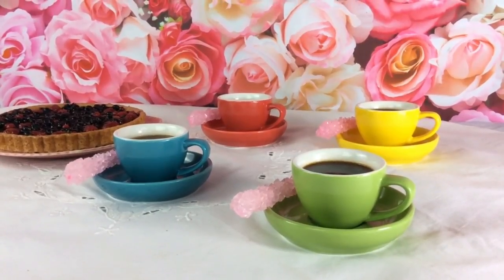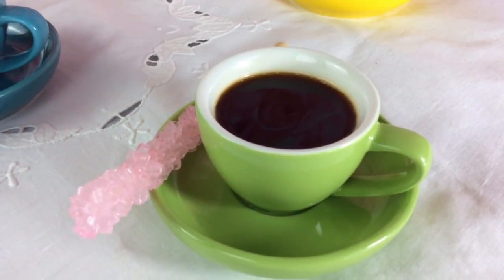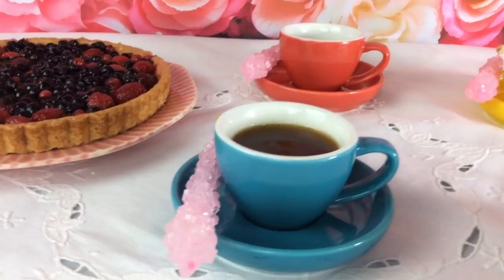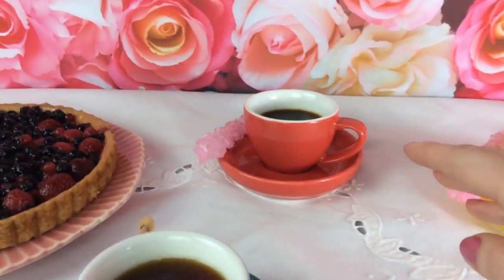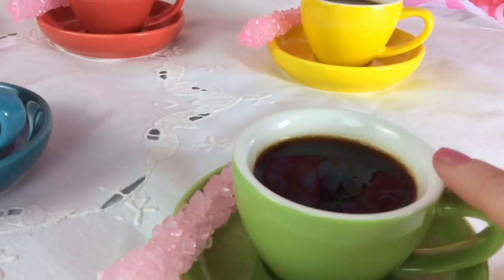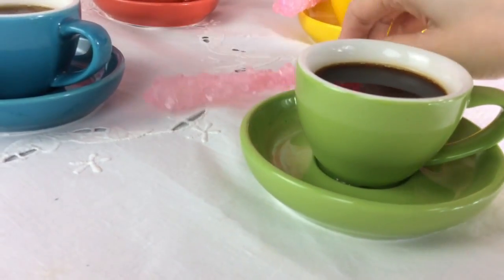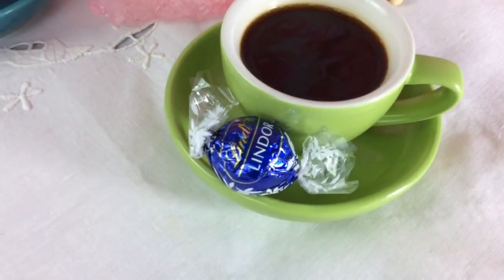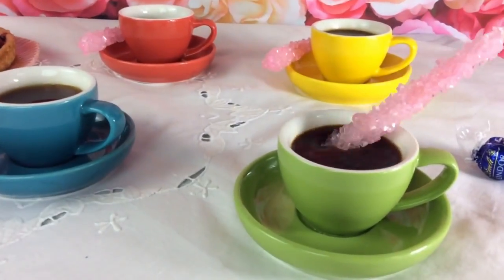Up your Espresso Game: Easy Living Goods Espresso Cups and Saucers Set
Coffee and espresso are pretty important in my house. So we're delighted to find the durable yet cheerful Easy Living Goods
Espresso Cups and Saucers Set.

OVERVIEW
This Easy Living Goods Espresso Cups and Saucers Set contains four demitasse size espresso cups, a three 3-ounce (90 ml) size. This 3-ounce size is suitable for a single or double espresso, a short pull, or a smaller morning or mid-afternoon cup of coffee. If you enjoy a smaller but stronger cup of coffee or espresso, or frequently only drink part of a cup, this is a good size for you. It also is a nice size for entertaining.

DESIGN AESTHETIC & QUALITY
The four vibrant, shiny, premium porcelain espresso cups and saucers that come in sunflower yellow, lemongrass green, turquoise blue, and poppy red. The cups are 2.6 inches in diameter.

FEATURES
✅    The thick cup wall retains coffee temperature for leisurely drinking.
✅    The matching larger saucer accommodates a sweet cookie or treat and has a raised rim to reduce any spillage
✅    The set is exceptionally durable. I know this because I accidentally dropped a cup and saucer on the floor (with thin rug) and they didn't dent or scrape at all. This impressed me for a porcelain cup!
✅    The modern streamlined, design has a coffee house vibe but still suits traditional and classic tablescapes.
✅    The cup is not too hot to the touch
✅    The handle is easy to grasp and the are feels of a good weight in the hand
✅    The bottom of the cups have a special design to stay put in the saucer unless moved
✅    The colors are complimentary and can be mixed and matched with each other

PACKAGING
The set is exceptionally well packed for both gift-giving purposes and for storage. Each cup is nestled separately in a fitted styrofoam compartment and the saucers fit together in one compartment with padding in between them. There are both a styrofoam lid and bottom within the heavyweight cardboard box to completely insulate the set.

WAYS TO USE THIS SET
I love how they look when serving espresso and dessert to guests or while drinking my morning coffee. Here are some examples of how I use this set for daily use and for entertaining guests.

FOR ENTERTAINING
I particularly like serving guests with espresso with dessert, and there are several ways to serve it including with a side cookie, a dark chocolate, or a demitasse rock candy stirrer.  Specialty Coffee drinks can also be served in a demitasse cup, just in smaller portions suitable for the duration of a dessert course.  I like that this set can be used for casual or more formalized entertaining and matches much of my serving pieces and linens. And because this set is durable, the occasional clumsy guest is less likely to break it, unlike most demitasse size espresso cups.

Some ways to serve espresso:

✅    With breakfast
✅    Mid-afternoon coffee break
✅    With dessert
✅    With biscotti
✅    With latte art, if you are particularly artistic, or one can use a ✅    Stencil design to add cinnamon or mocha atop crema or some whip cream
✅    With a side treat on the saucer

SUITABLE FOR GIFT GIVING
Gift boxed, microwave and dishwasher safe, this Easy Living Goods set is ideal for entertaining, daily use or as a gift. The modern look suits universal tastes as the bold colors mix and matches with modern, classic, trendy and traditional decor styles.

CONCLUSION
Few gifts are as universally well received as items related to coffee. Regardless of someone's personal decor tastes, these cups can mix and match classic, urban, and modern tastes.  An ideal item for everyday use, entertaining, or to give as a gift to someone with a new home or apartment, these cups come well packaged and are highly durable.

Find the Easy Living Goods Espresso Cups and Saucers Set at Amazon

Style Chicks received Easy Living Goods Espresso Cups and Saucers Set in exchange for our unbiased review and received compensation for our time and effort. However, our experience with the product and the opinions expressed in this review are 100% ours.